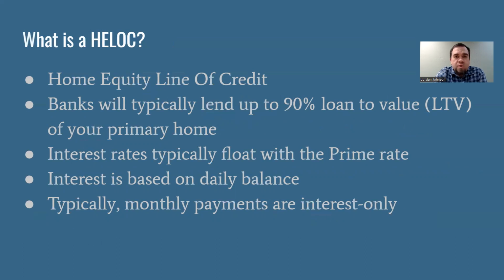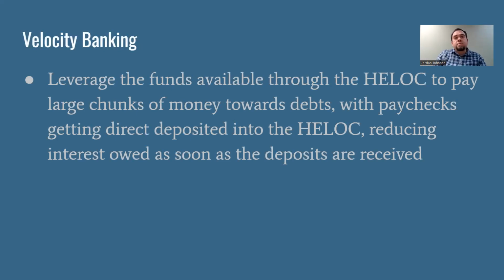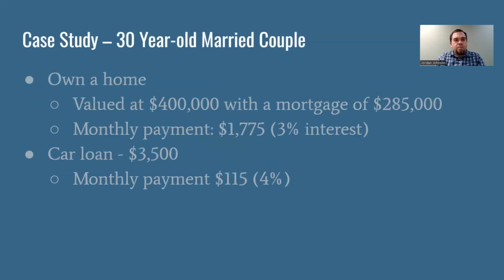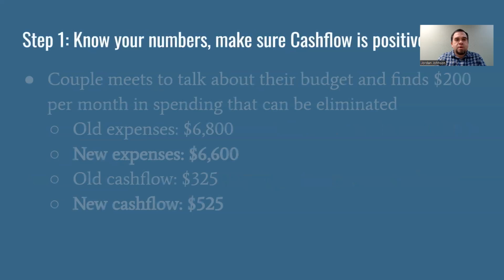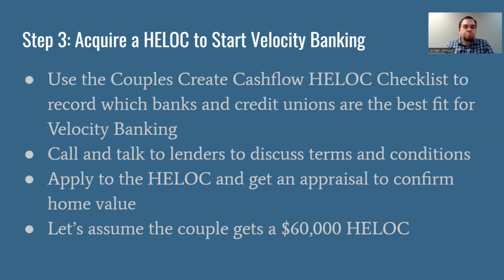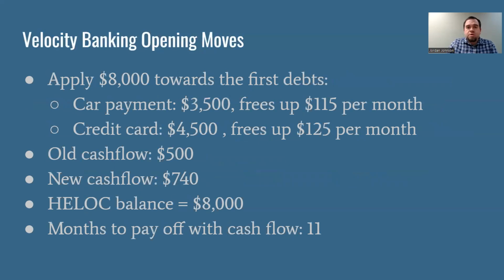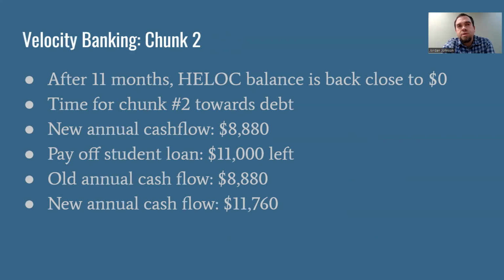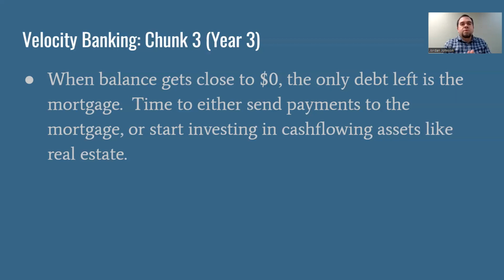Pay Off Debt With A HELOC -- Case Study (2023)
Have you ever heard of Velocity Banking?  In short, it is a process that involves tapping into the lazy equity in your home and leveraging that equity to pay off your debts faster and invest in assets.  This process is done by open up a Home Equity Line of Credit, or HELOC with a credit union or bank.  This allows you to make the equity in your home accessible to pay off your debt faster and invest in assets.  In this video I share a case study of how to use a HELOC to pay off debt in only 3 years.

Try my online course, "Get the Right HELOC for Velocity Banking"